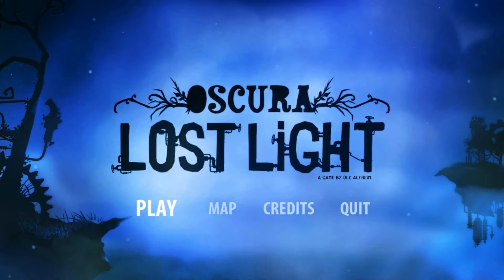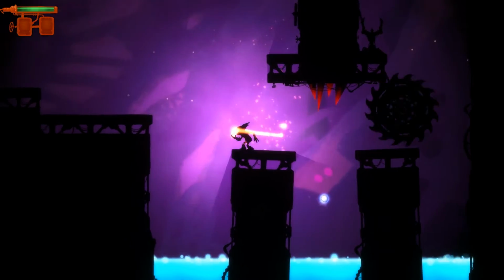First Impressions: Oscura: Lost Light: Keep It Simple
Oscura: Lost Light is a weird mix of good and bad. While it's got a lot going for it, there are a couple key parts that hold it back.